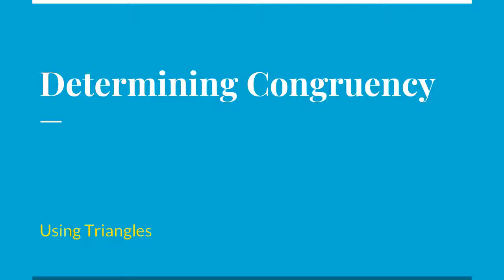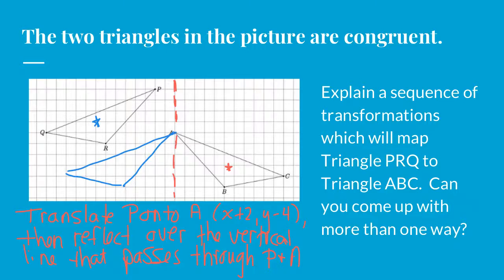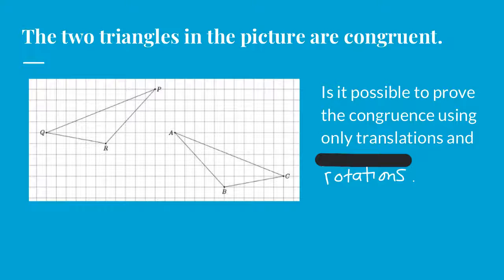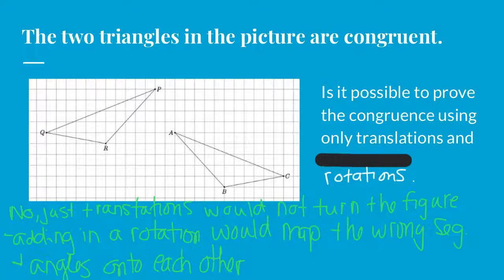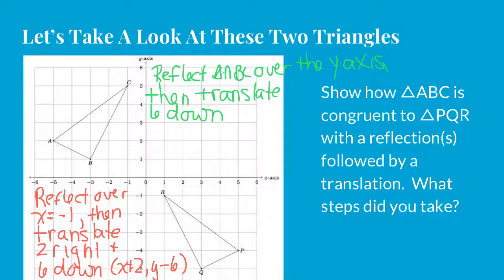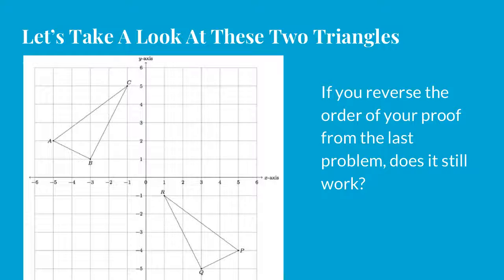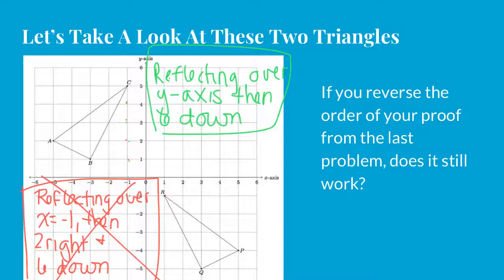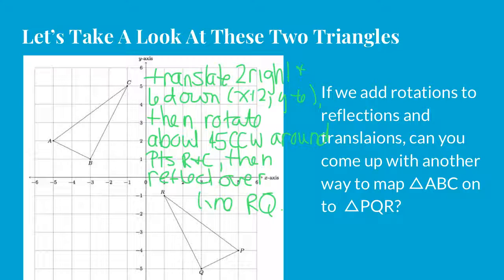Determining Congruency ... Triangles